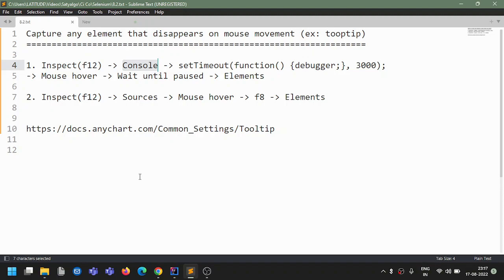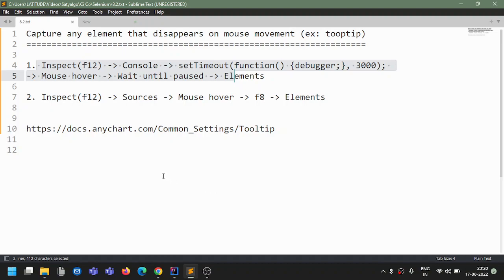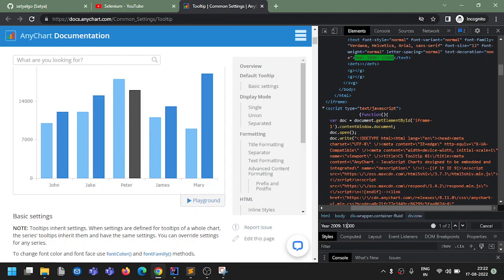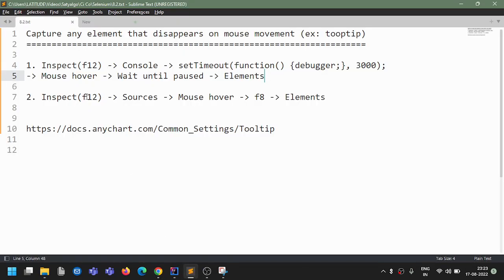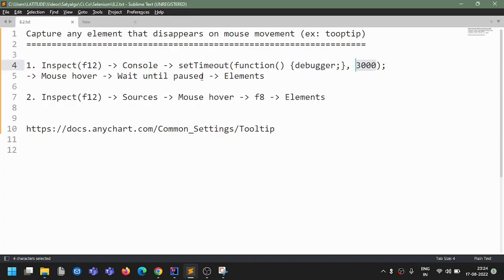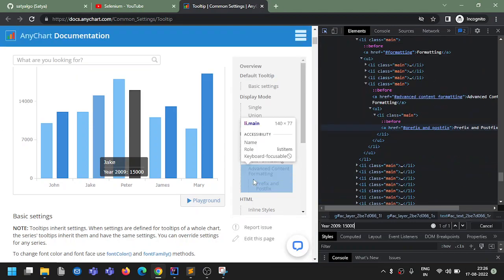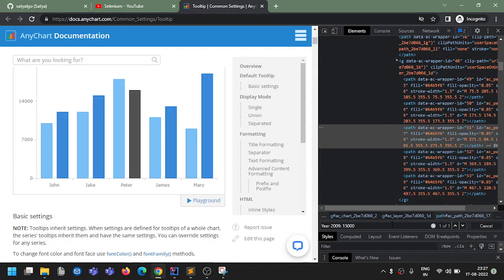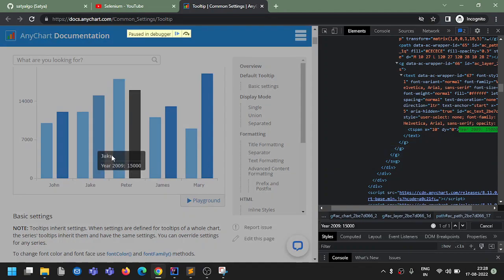How to Capture Elements That Disappears on Mouse Movement in Selenium | Capture Tooltips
This is related to,
1. How to capture any elements that disappears on mouse movement
2. How to capture tooltips